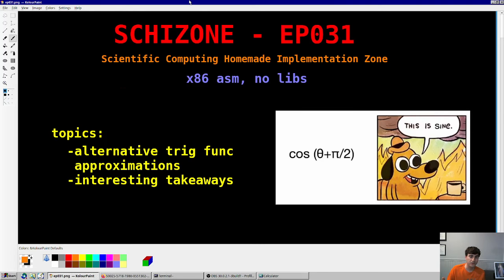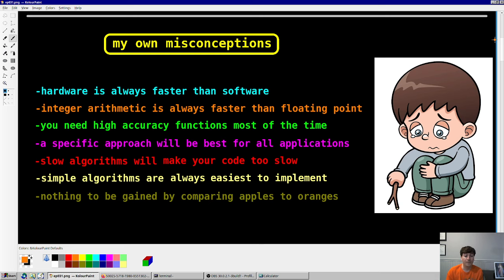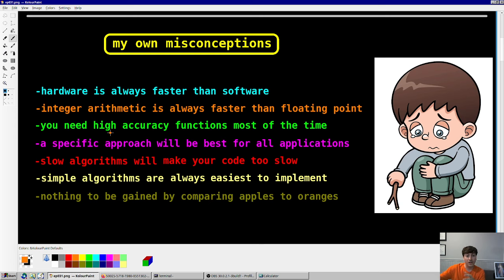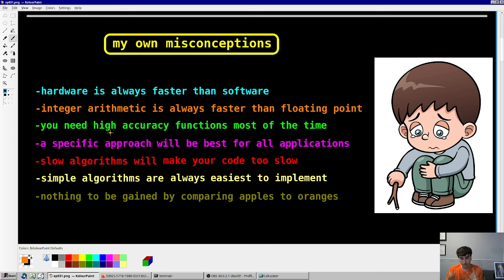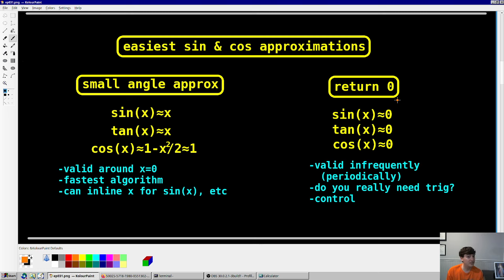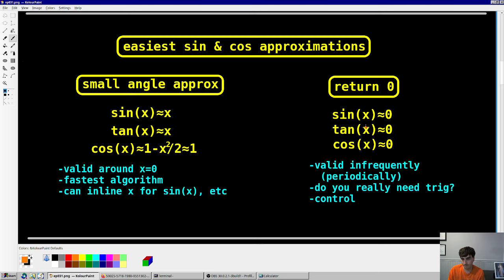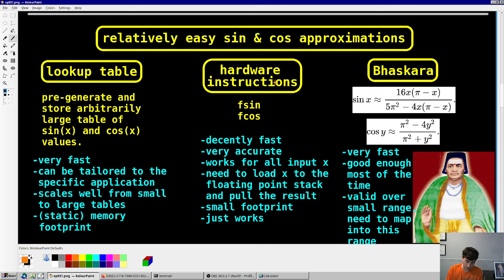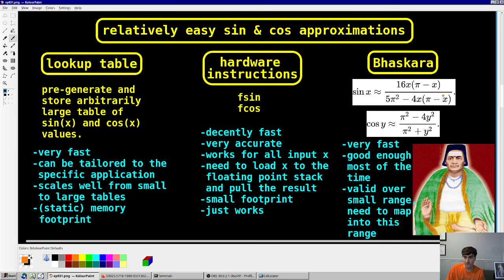best trig approximations in x86 asm | SCHIZONE EP-31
31st video in a series on scientific computing from scratch using x86-64 assembly. This video compares performance, accuracy, and memory footprint of 9 different sine & cosine approximation algorithms.